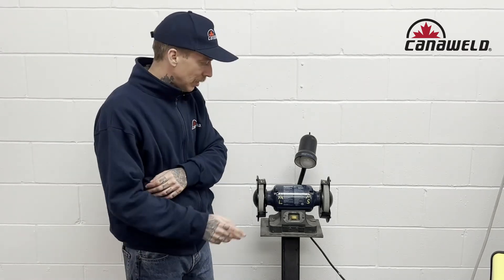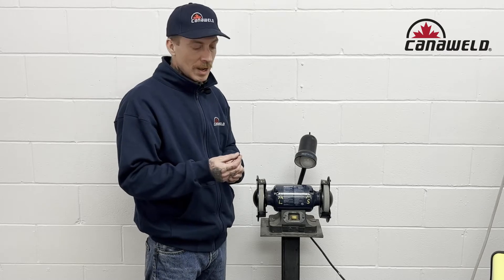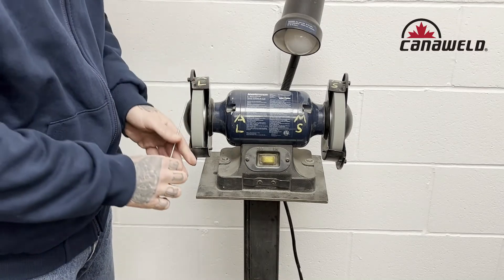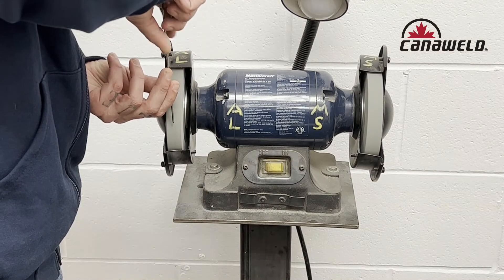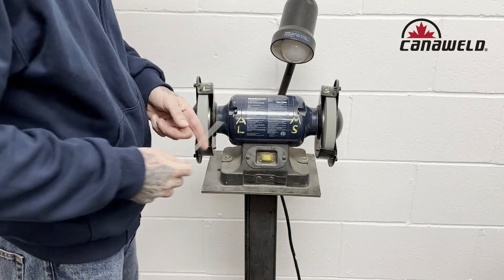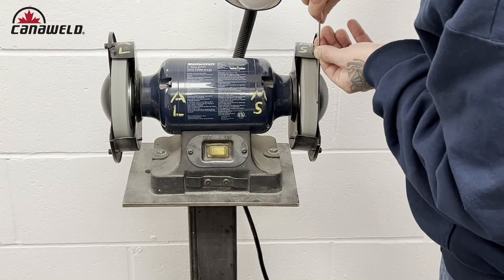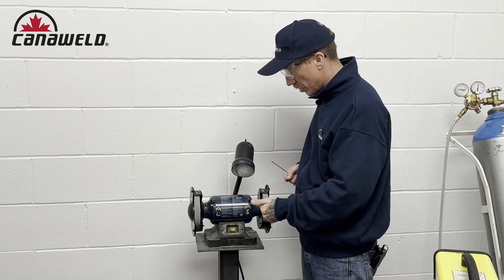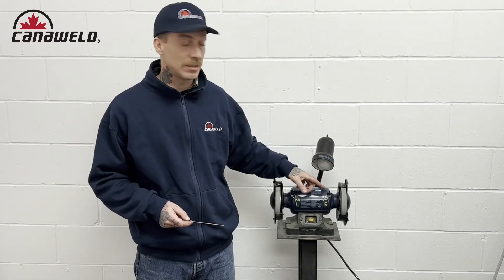Tungsten Sharpening Basics By Canaweld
[HIGH QUALITY TOOL]: CANAWELD Premium Quality TIG Welding Tungsten Grinder is Carefully Designed to Grind Welding Electrodes with a Precision Ground Finish for Crisp, Snappy Arc Starts, Better Arc Control, Clean Arc Transfer, Longer Electrode Run Time & Less Tungsten Waste Makes it an Investment to Money and Time.

[SPECIFICATIONS]: The Power Supply 220 V/60 W with 5000 r/min Rotational Speed with Adjustable Angle from 0-60 Degree.

[SIZE AND WEIGHT]: 230x160x180 mm and 4 kg weight.

Size: 230x160x180 mm
Weight: 4 kg
The diameter of Grind Segment: 90 mm
Rotational Speed: 5000 r/min
The Diameter of Grinding Tungsten Needle: 1.6-5.0 mm
Minimum Length: 40 mm
Adjustable Range of Grinding Angle: 0-60 degree
The Power Supply: 220 v